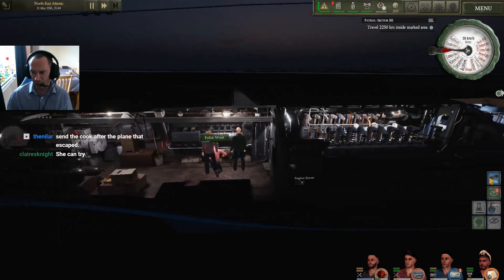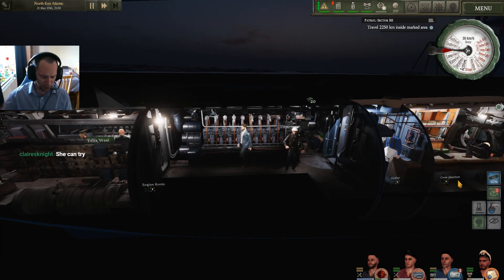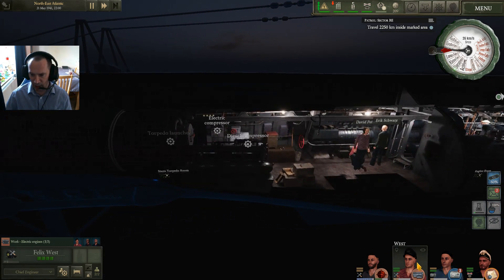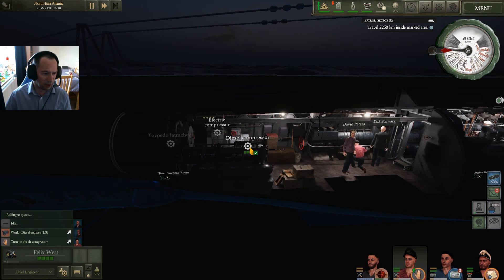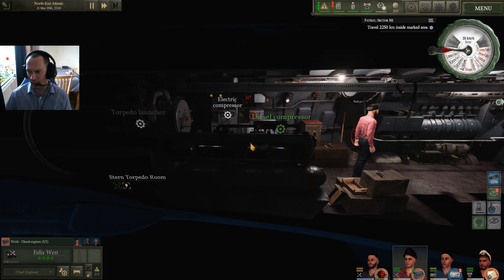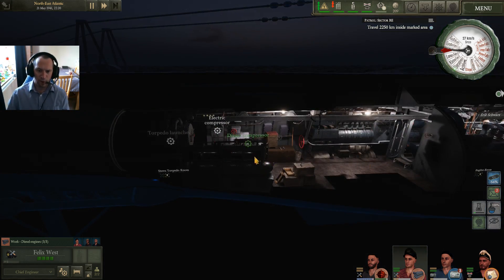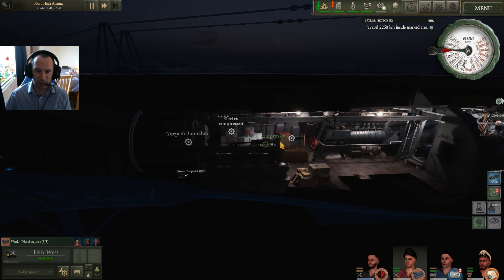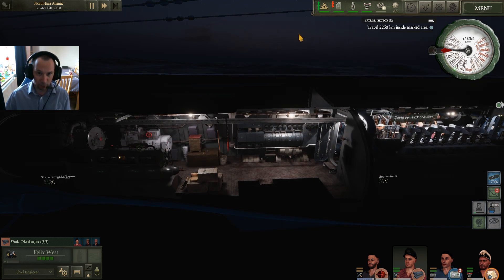UBOAT Guide Compressed air